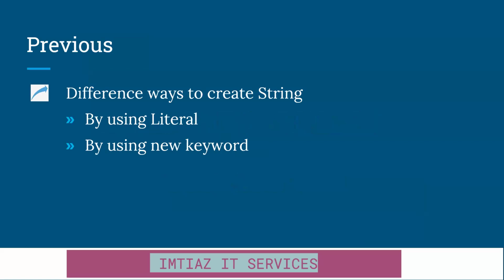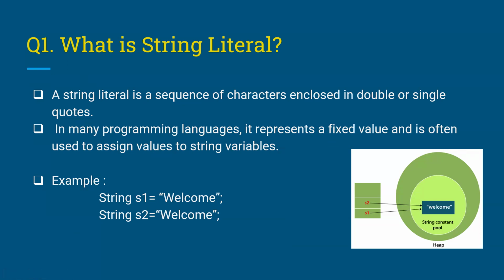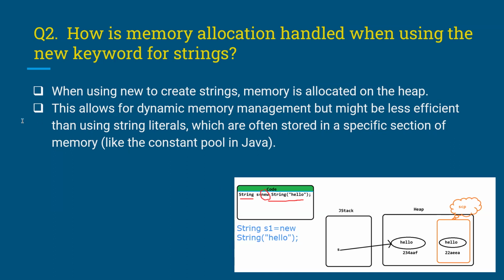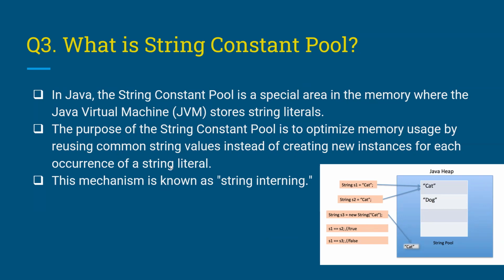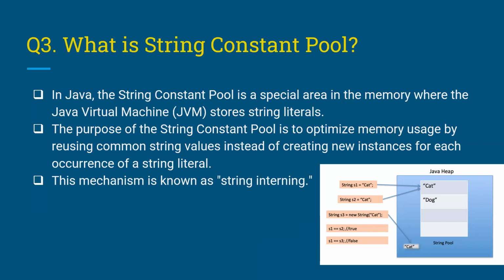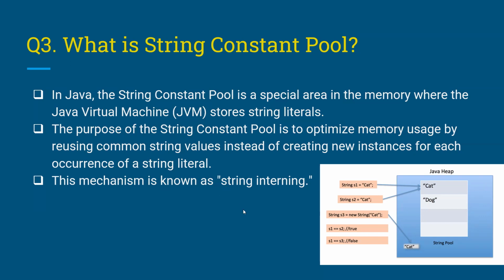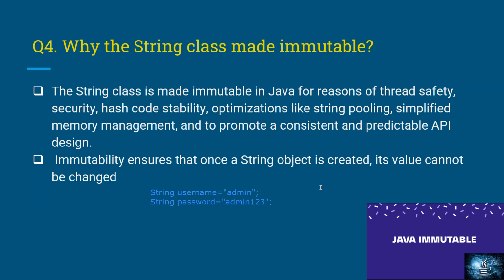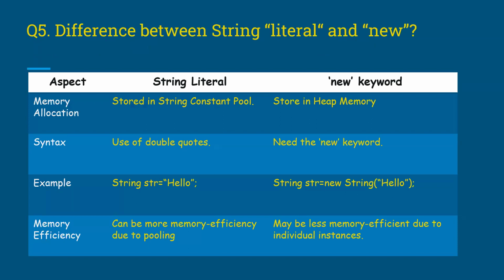String Interview Questions Session 1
Common String Interview Questions. String Constant Pool, Memory Management.